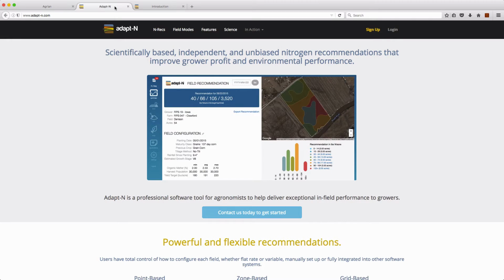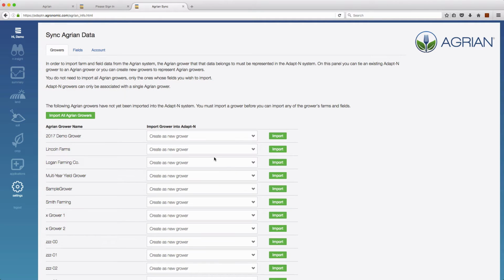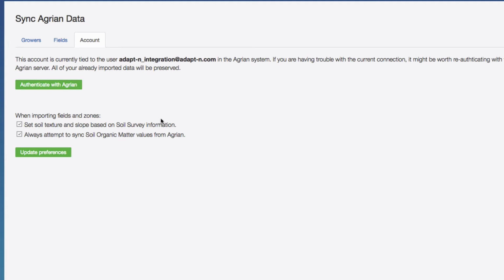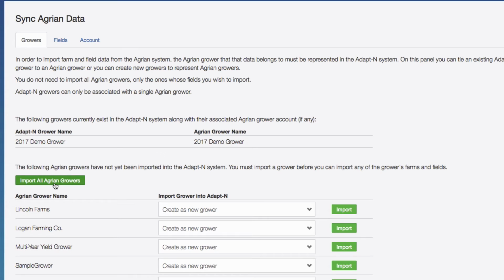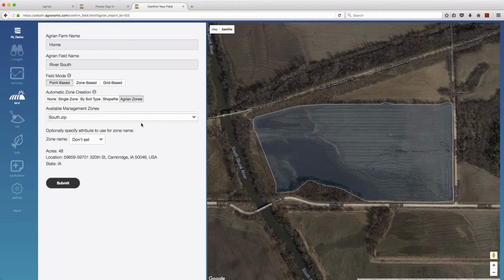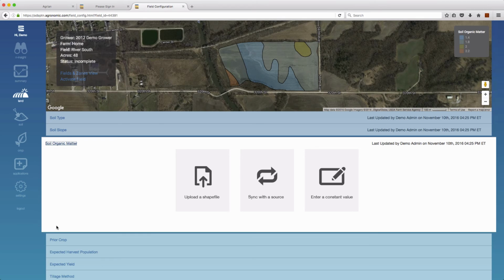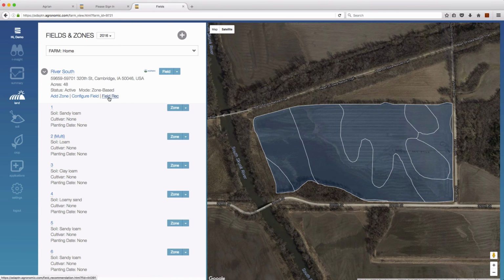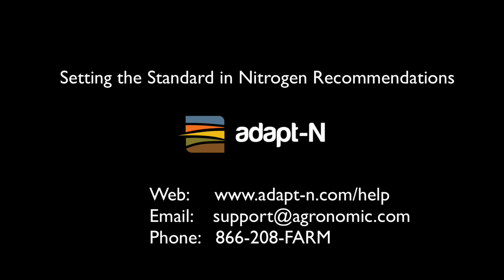Adapt-N: Connecting an Agrian Account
This video tutorial shows how to connect your Adapt-N and Agrian accounts, to enable importing of Growers, Farms, Field Boundaries, Management Zones, and Soil Test Results.